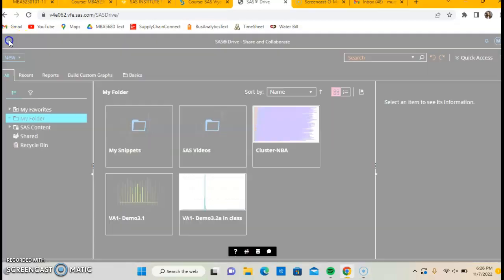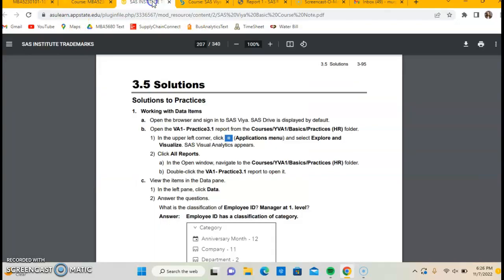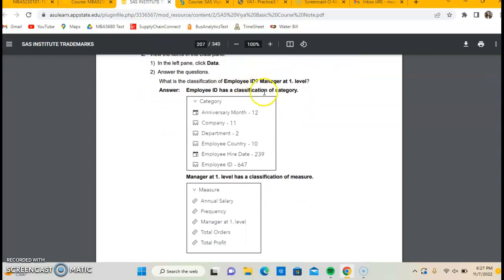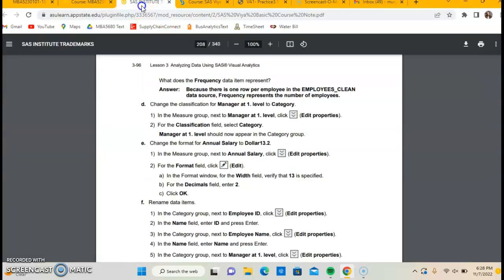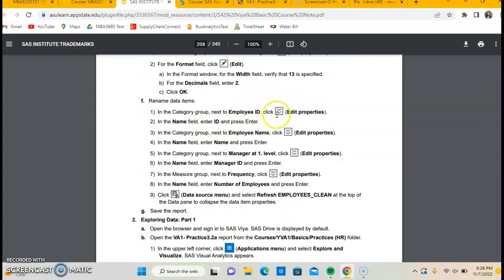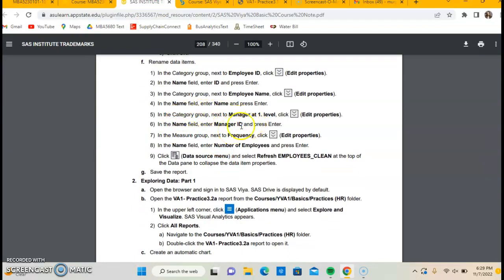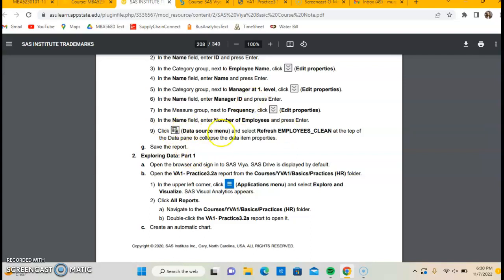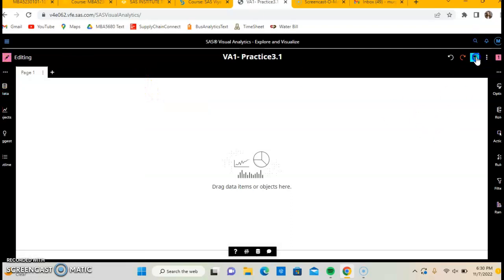Sas Viya 7